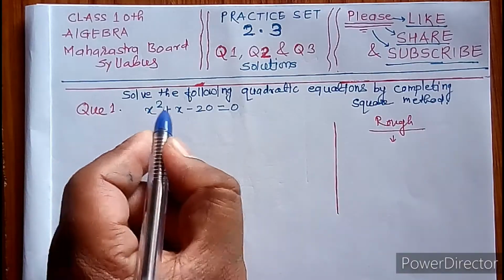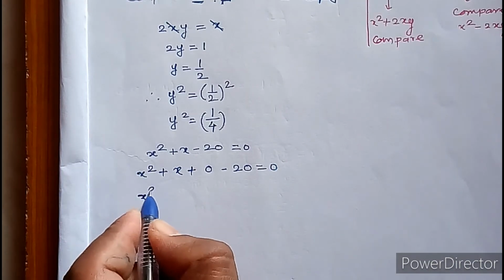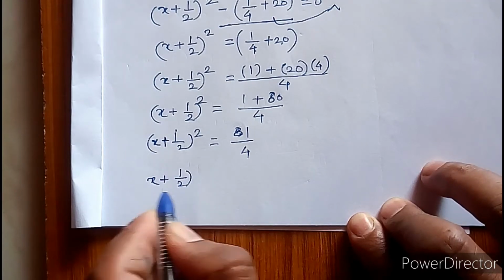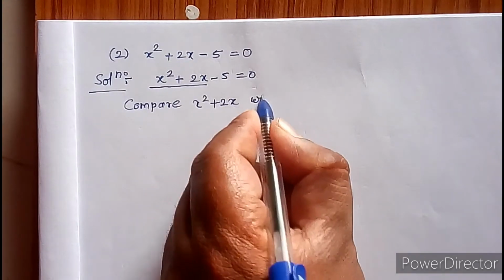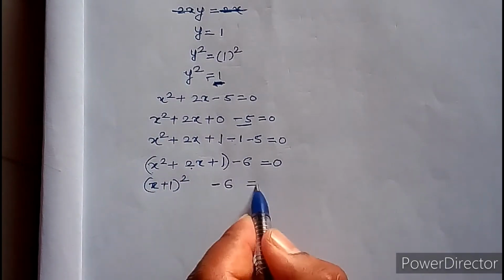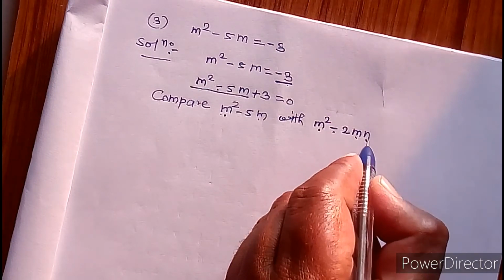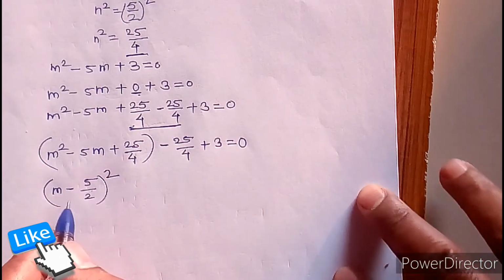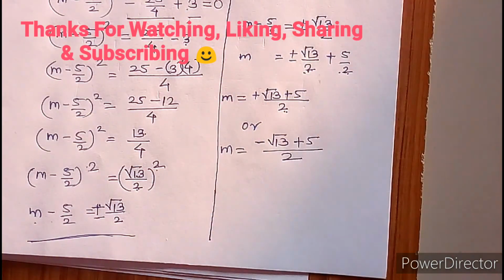PRACTICE SET 2.3 Q1,Q2,Q3 ||Class 10th MH Board Syllabus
Practice set 2.3 Que. 1,2 & 3 Class 10th MH Board Syllabus
QUADRATIC EQUATIONS P.S. 2.3

Hello friends,
In this video we are solving Practice set 2.3
 Que. 1,2 & 3 of Chapter 2 Quadratic equations, Class 10th Algebra of Maharashtra Board, explained in English. ________________________________________________
LINK:: 👇👇👇👇👇
CHAPTER 1: LINEAR EQUATIONS IN TWO VARIABLES
         PRACTICE SETS  👇👇👇👇👇